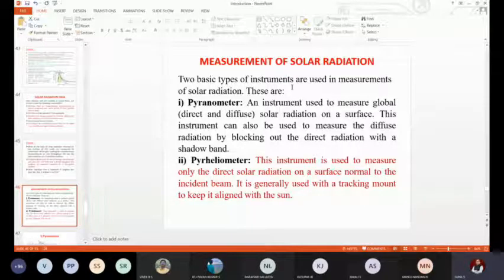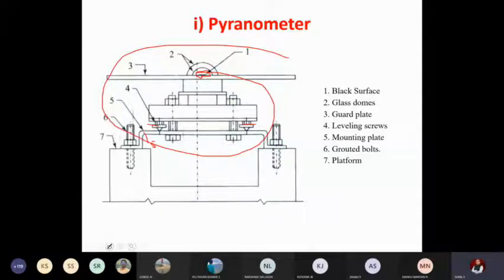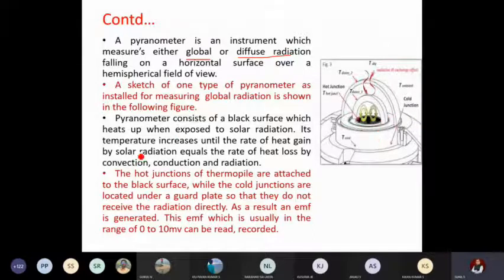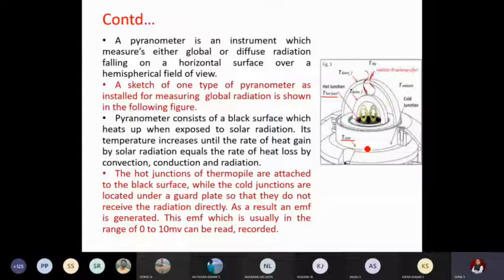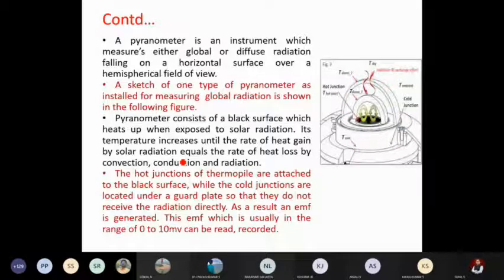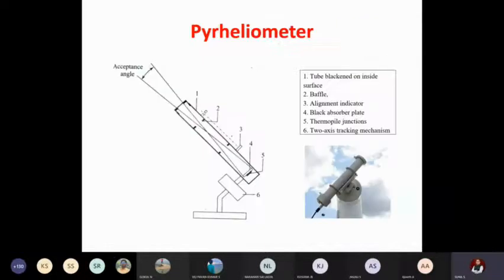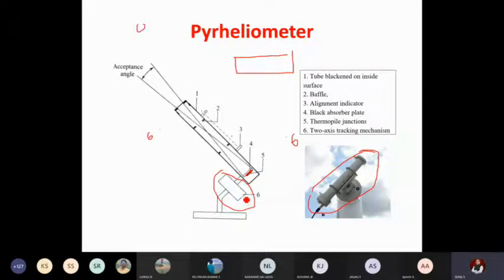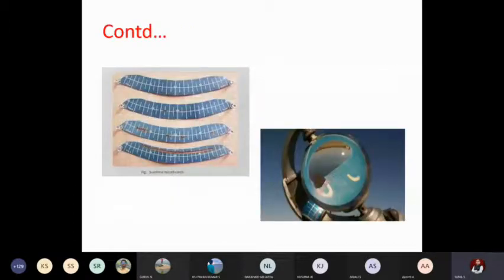Non Conventional Energy Sources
Solar Radiation Measuring Devices